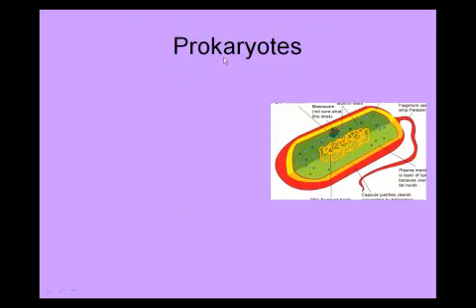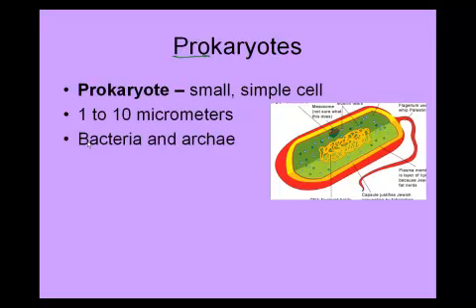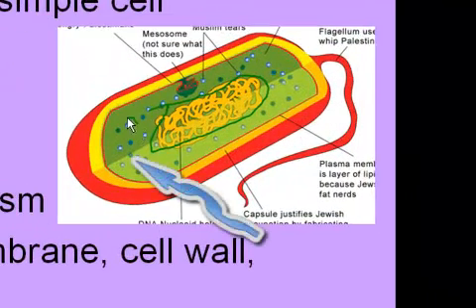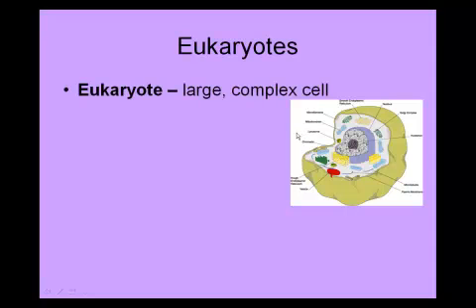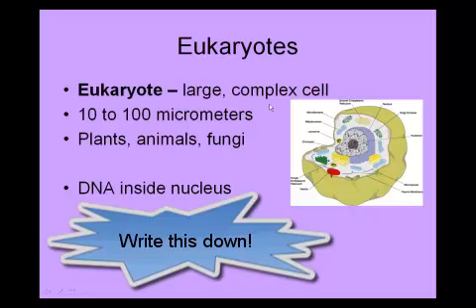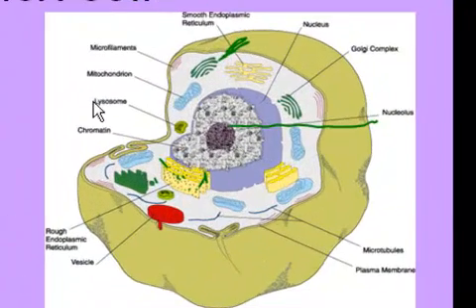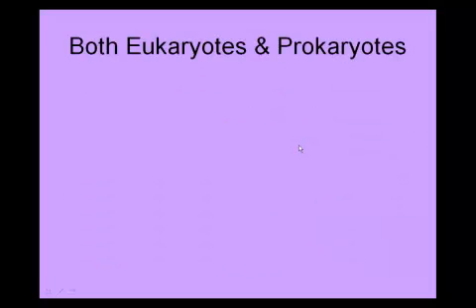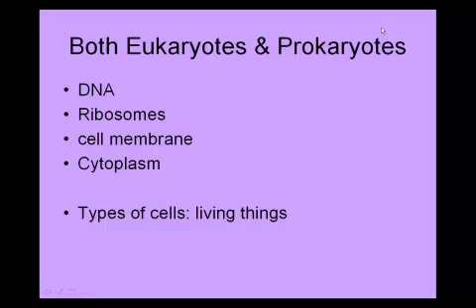Pro v Eu w EQ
Prokaryotic cells vs. Eukaryotic cells